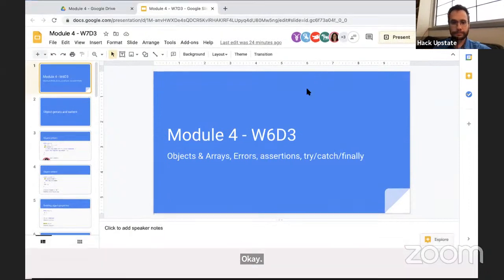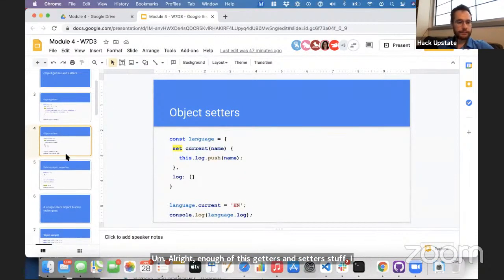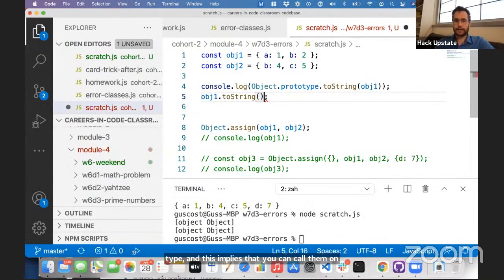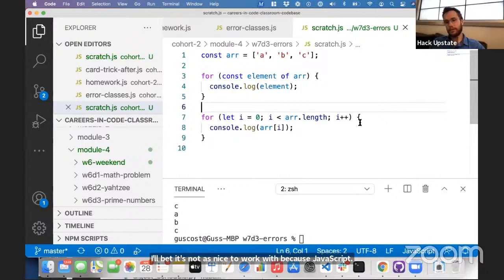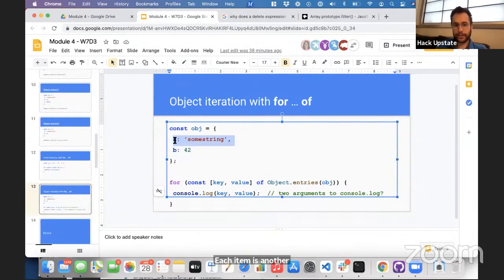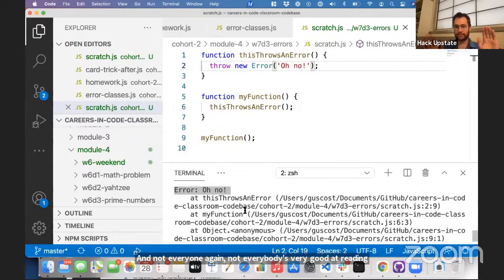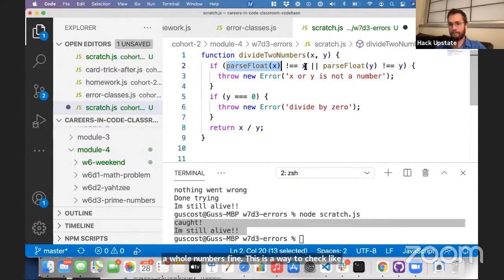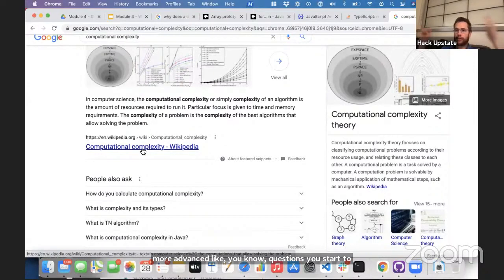April 28th, Class #27, Module 4, Gus Cost, Careers in Code, Cohort 2